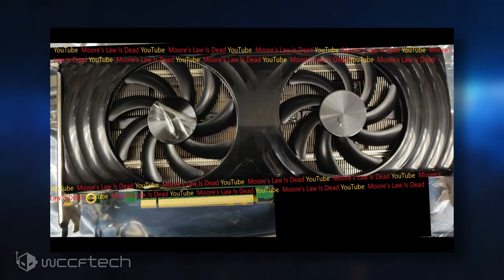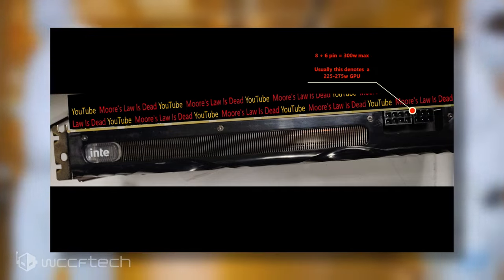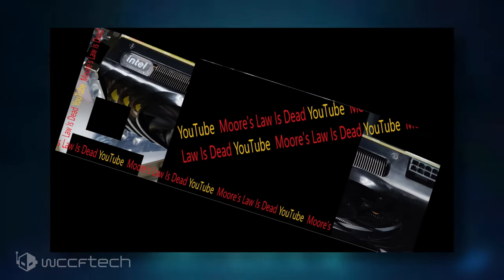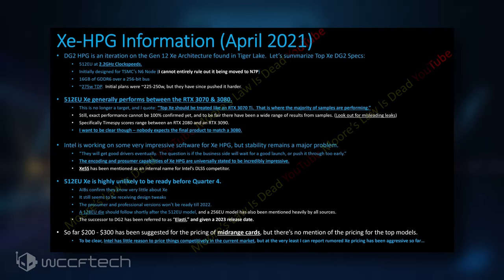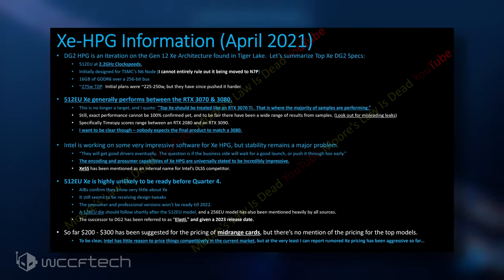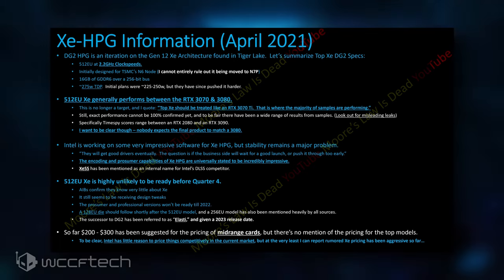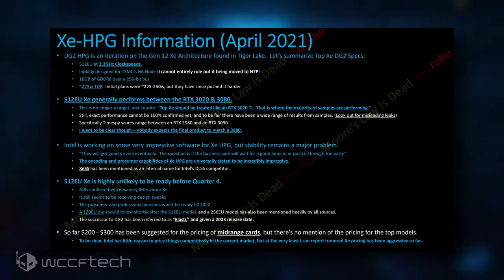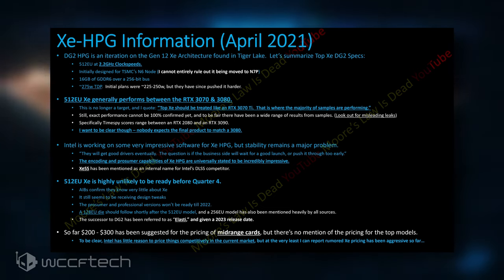Intel’s First High End Xe HPG DG2 Gaming Graphics Pictured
Intel’s First High-End Xe-HPG DG2 Gaming Graphics Pictured – Rumored Specifications Detailed Too, 512 EUs on TSMC 6nm Node, Will Compete With NVIDIA’s RTX 3080 & AMD’s RX 6800 XT